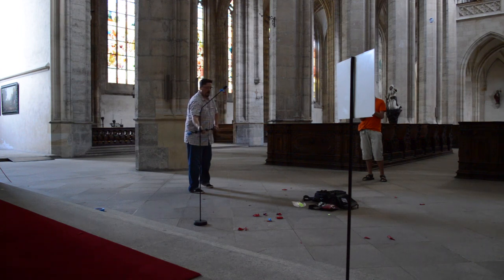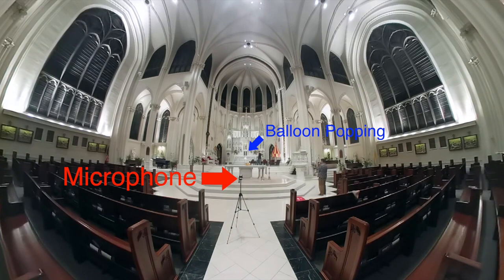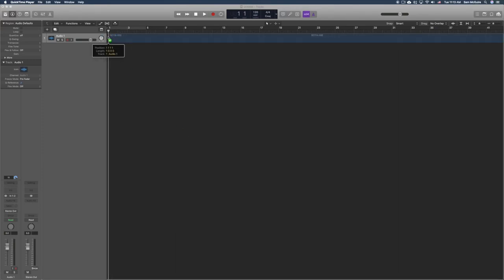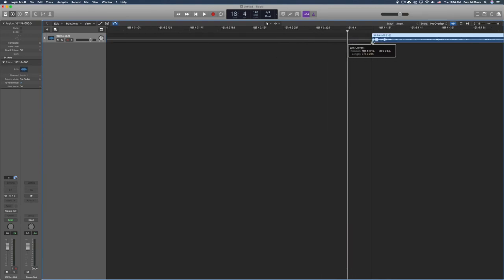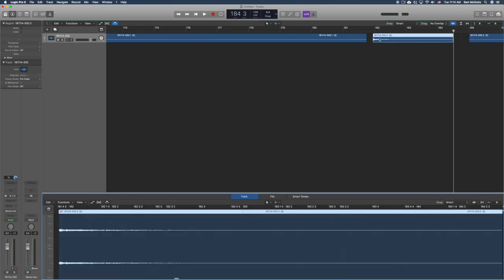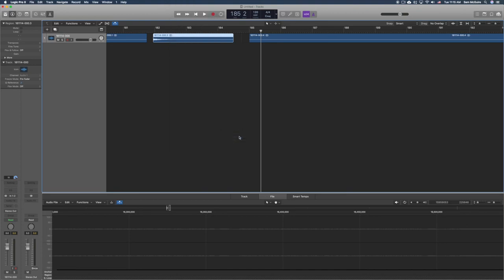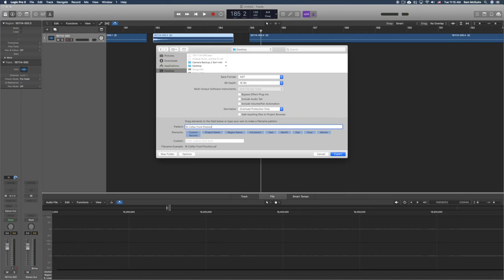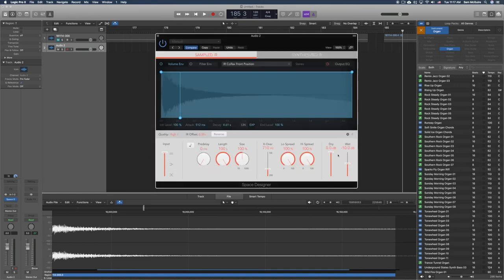Popping Balloons | Logic Pro X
This video is to show the simple process of collecting IRs for use in LPX. The goal is to show it in a simple manner so other organizations will let me collect acoustic samples.